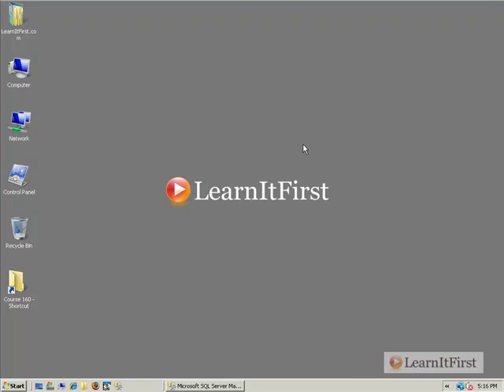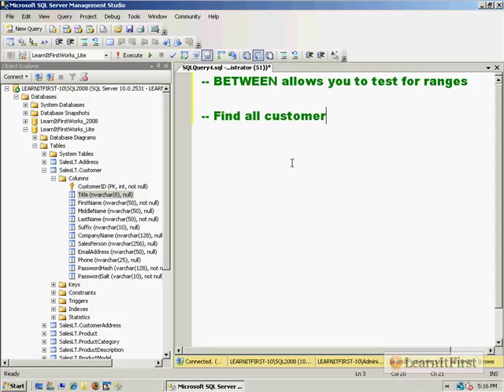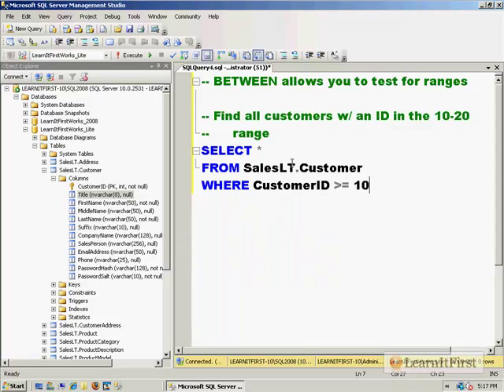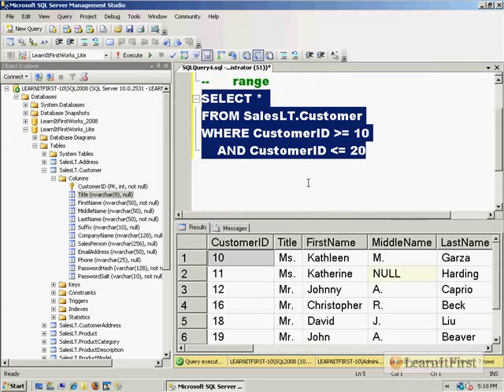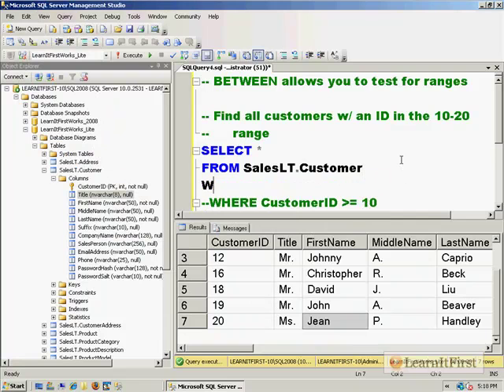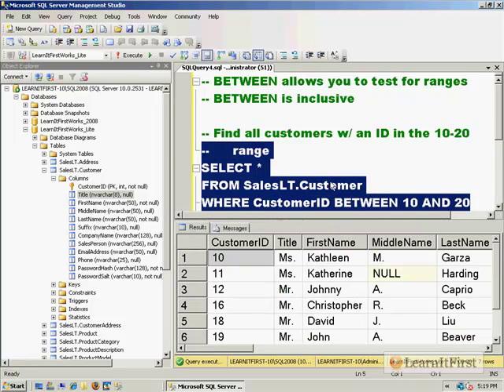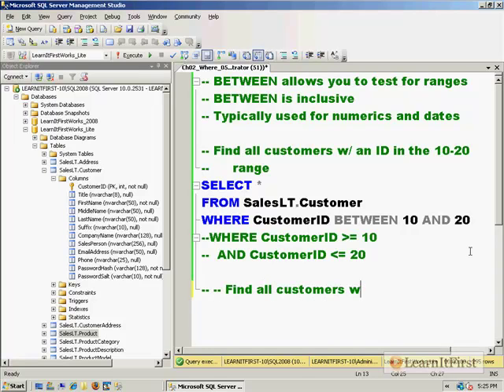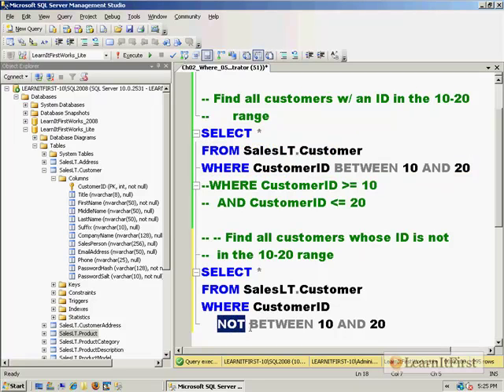The WHERE Clause: Using BETWEEN and NOT BETWEEN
This video is part of LearnItFirst's Writing Queries for SQL Server (2005/2008/R2 Edition) course. More information on this video and course is available here:

Another useful operator in SQL Server is BETWEEN.  In this video Scott will cover the BETWEEN statement, and show you some real world examples of when you would use this statement.

Highlights from this video:

- Test for ranges
- Collapsing a range using BETWEEN
     - Inclusive
     - Used for numerics and dates